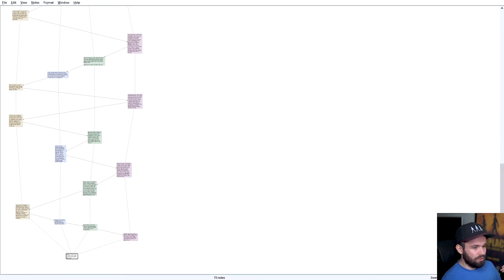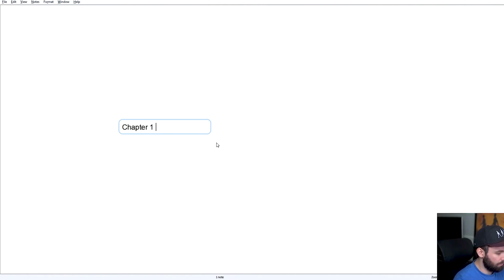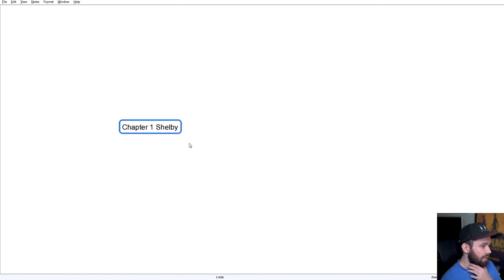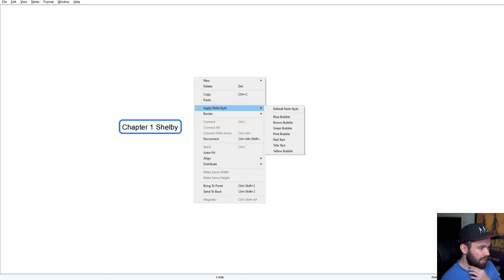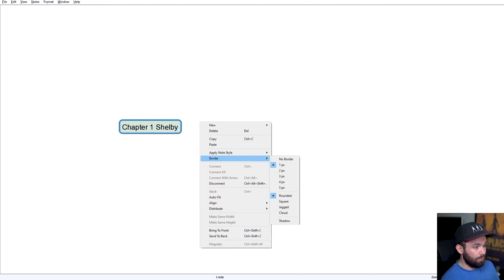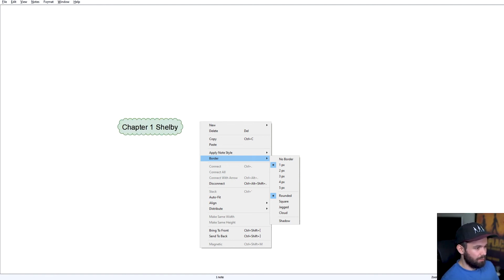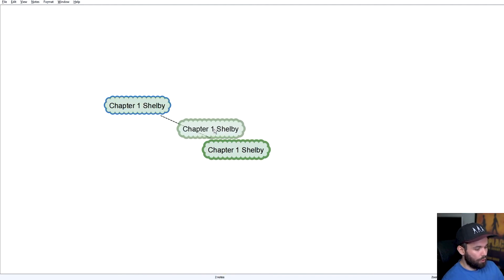Novel planning on Scapple - [authortube]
I discuss how to outline a novel series with Scapple, software that allows me to clearly direct, plan and create! Thought I'd highlight it in case others hadn't heard of the scapple software (it's from the same folks who make Scrivener).

AMAZON UK
AMAZON US